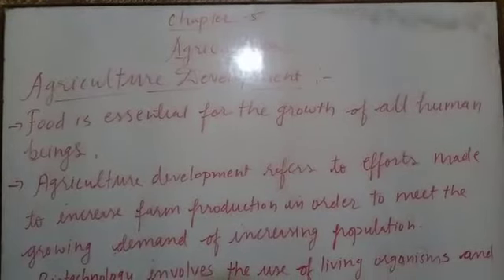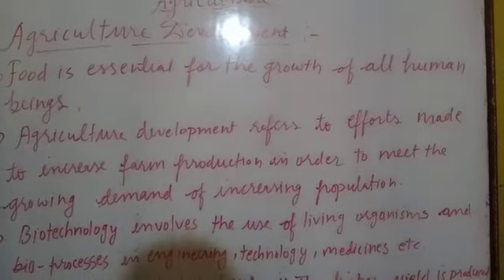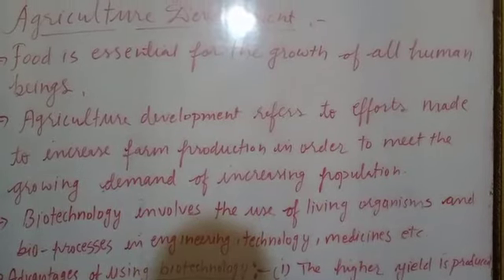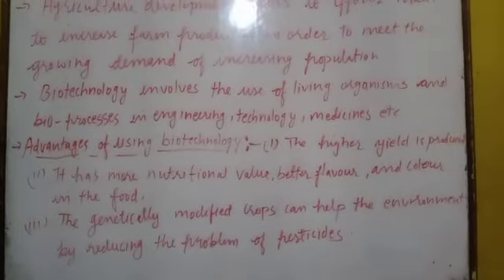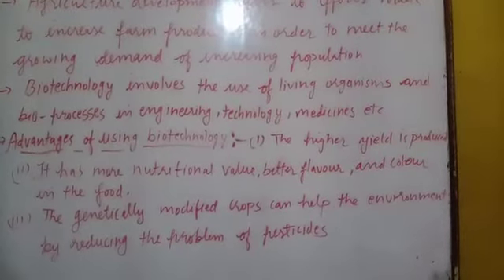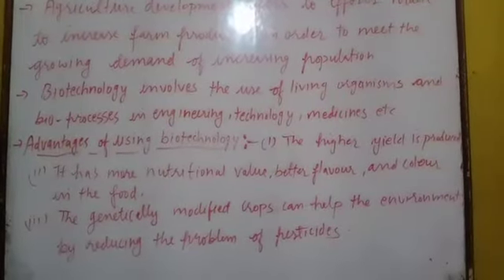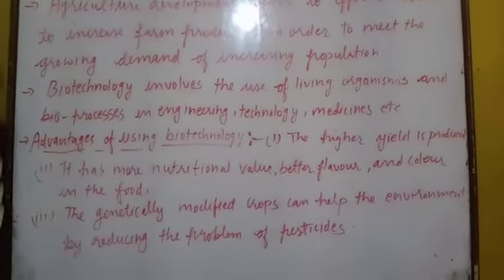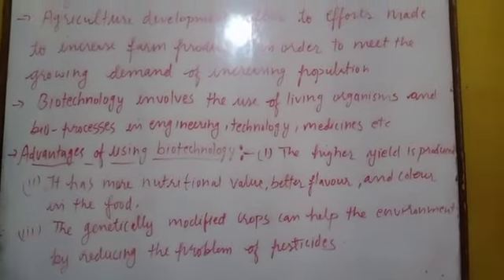Class 8 Social Science Chapter 5 part-9